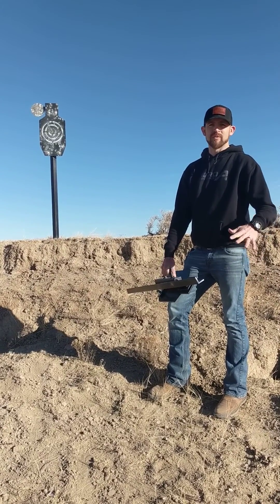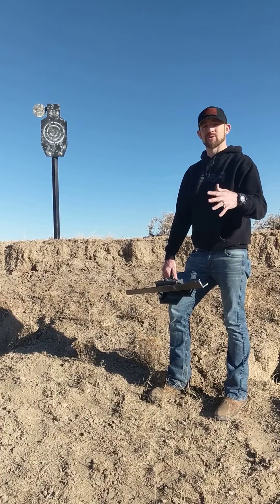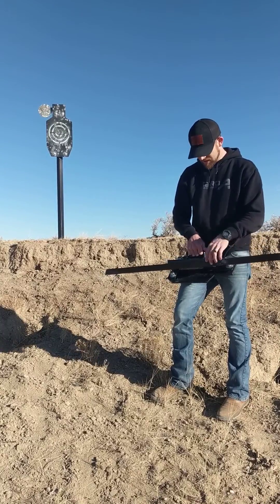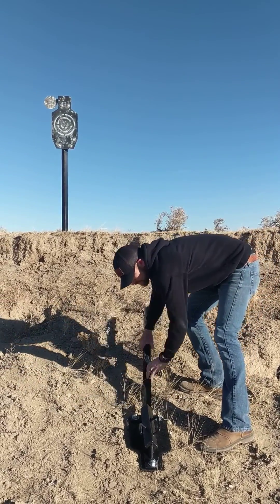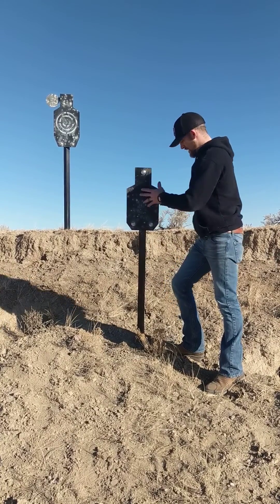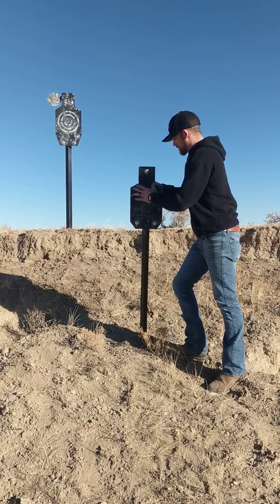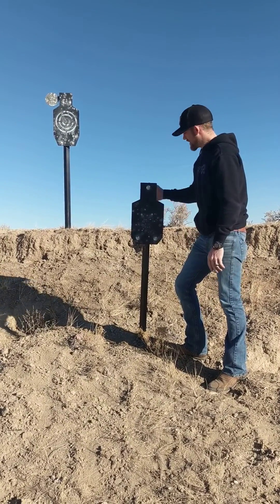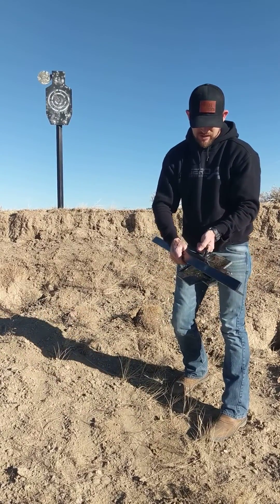Can your targets do this?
Our patented line of AR-550 Steel Targets offer durability and versatility that you cannot find with other systems. Find out why the US Marshals, Dept of Homeland Security, US Air Force, and hundreds of Law Enforcement and Training Academies across the US have chosen these target systems.